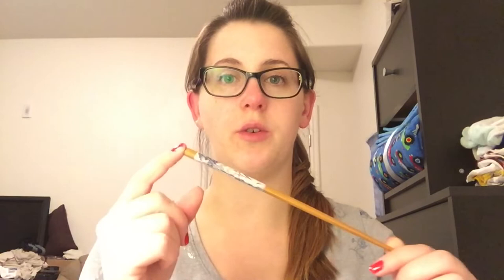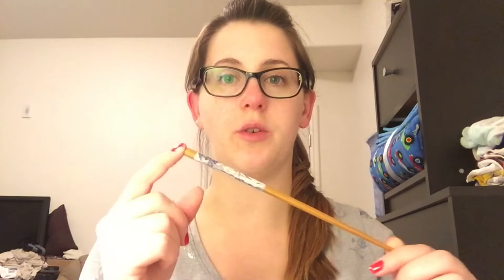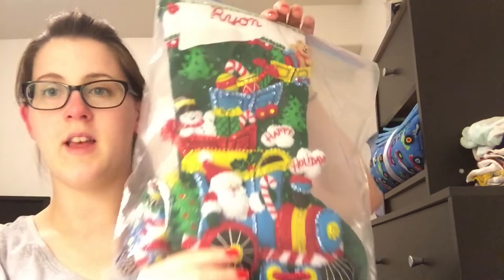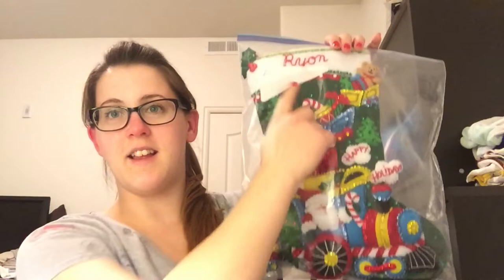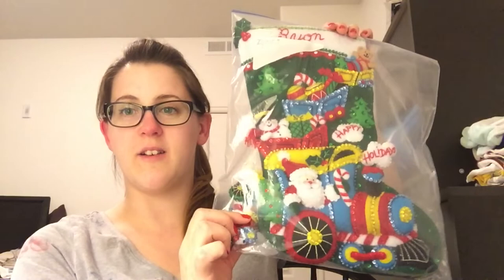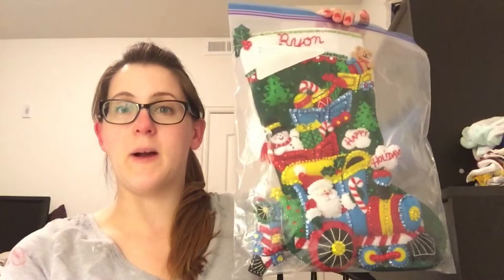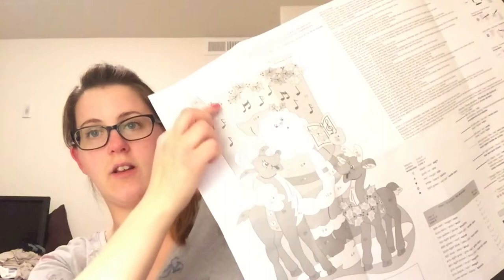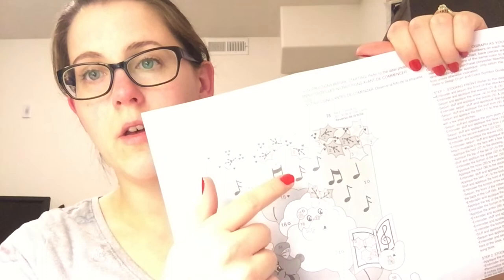Getting started with Bucilla Part 1/5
DIY Bucilla felt stocking tutorial. In this tutorial, I will be showing you all the materials you need to get started on a Bucilla kit! I'll also show you what comes in the kit and go over the written instructions.
This video is the first in a series of 5 videos! I’ll be showing you how to make your own Bucilla Felt Christmas stocking.
Santa's List
Arctic Santa
Materials Used
2.5 Gal Bag
Music Soundtrack: Simple